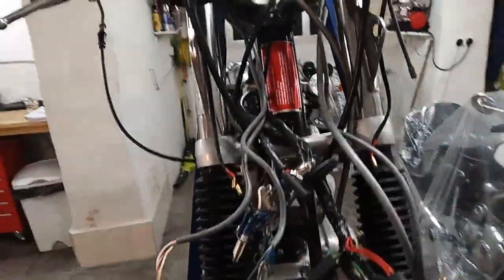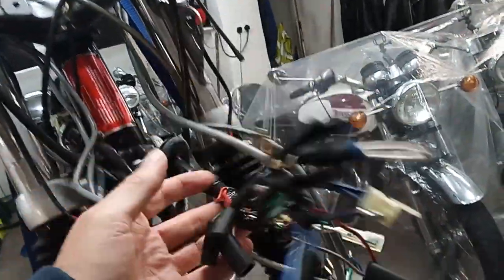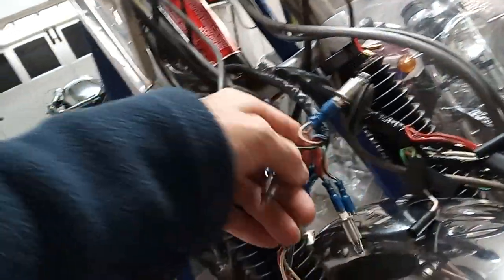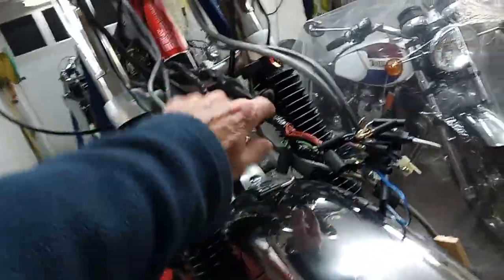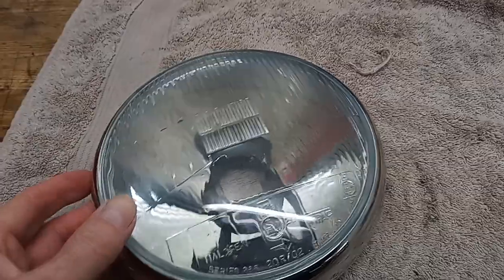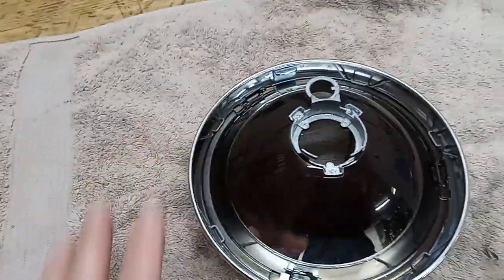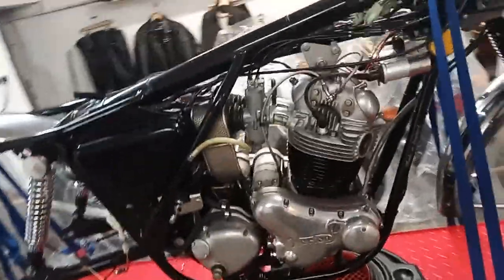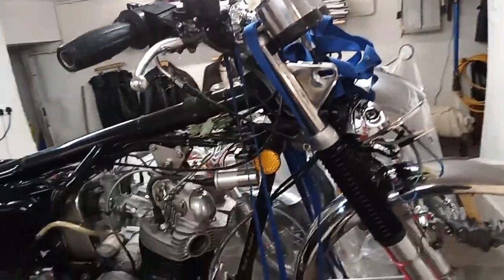Norton Commando 850 MKIII Service and Recommissioning. Part 9: Continuing Sorting the Electrics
This video is part of a series covering the recommissioning of this 'Norvil' Norton Commando 850 MKIII Roadster. It was built by Norvil in 2012 using new and upgraded parts throughout, including uprated brakes, electrics, starter motor and various upgraded engine parts etc. etc. However, shortly after it was built (only 900 miles on the clock) the then owner decided they didn't like it (too high and heavy for them) and left it sitting in their shed - for 10 years! These videos follow the recommissioning of the bike after its long slumber. This particular video shows the electrics being checked and tested, with the headlamp shell and lens being replaced and a new AGM battery fitted. The engine is then turned over on the starter for the first time!